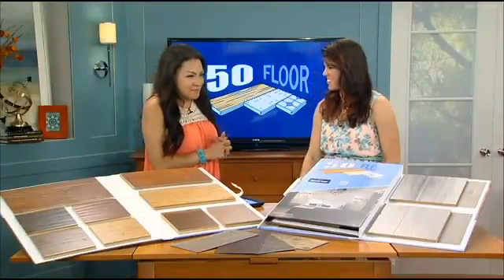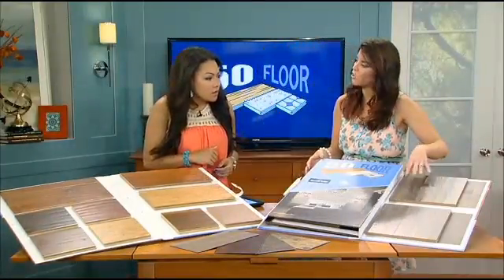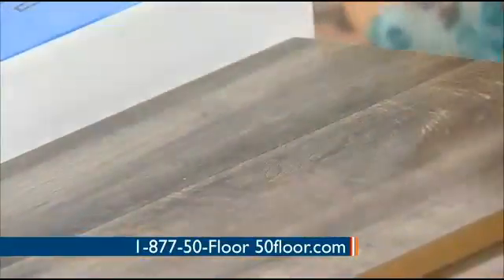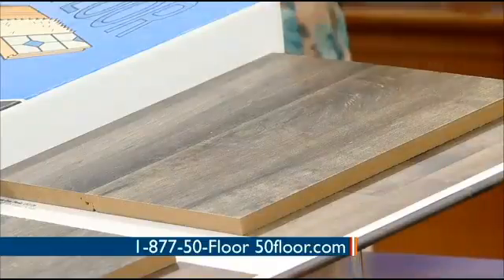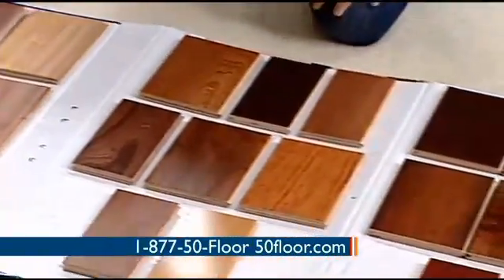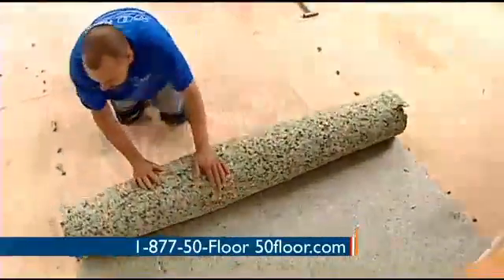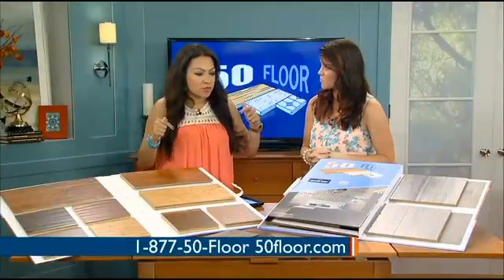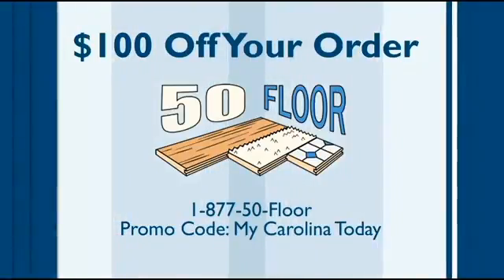50 Floor: New Options Including Smoked Maple Grey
Video: 50 Floor: New Options Including Smoked Maple Grey